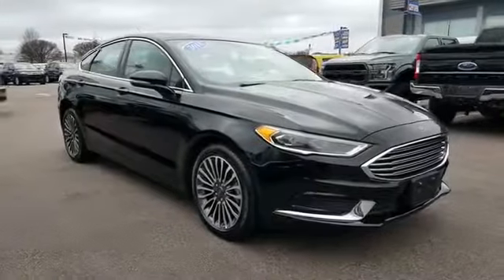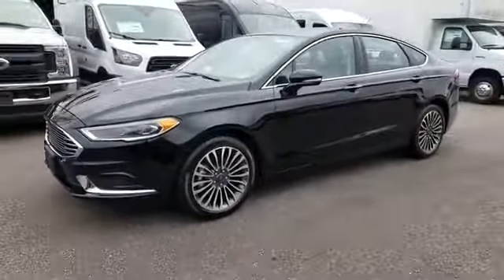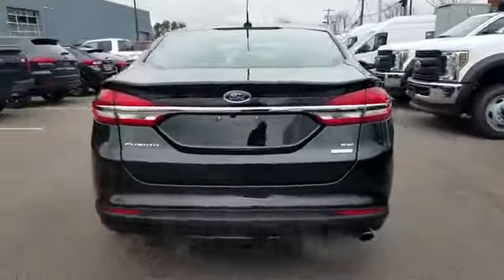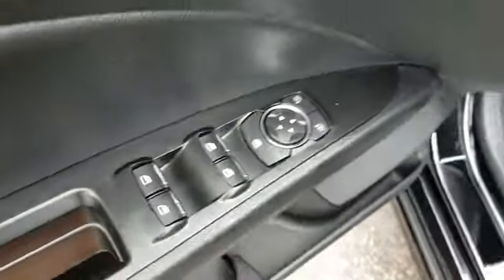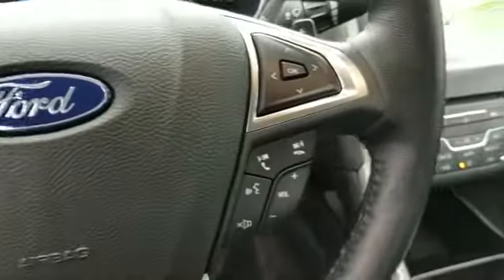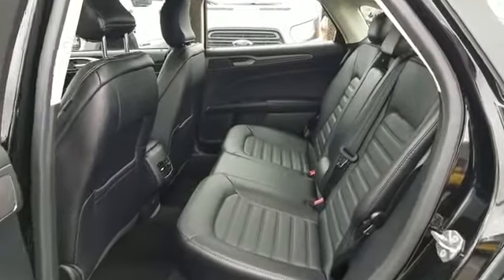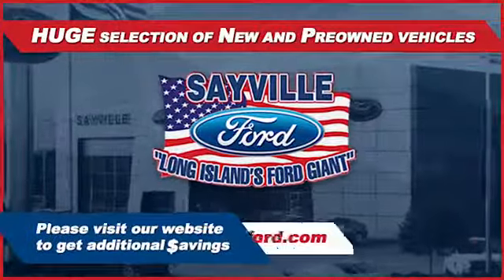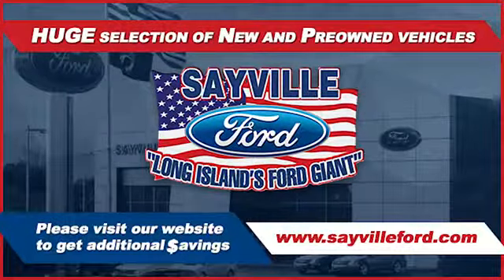2018 Ford Fusion SE Sayville, Patchogue, Smithtown, Bay Shore, Port Jefferson